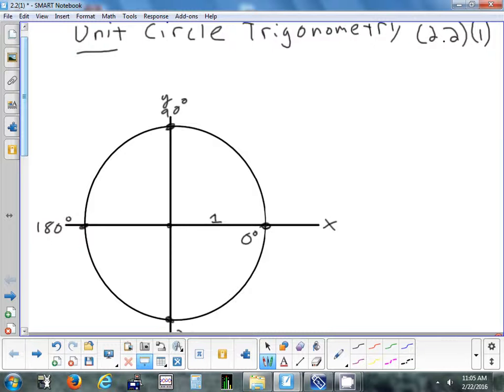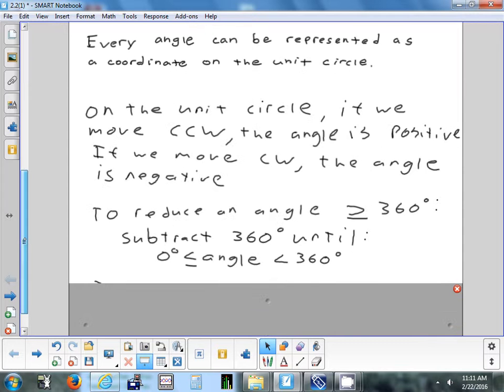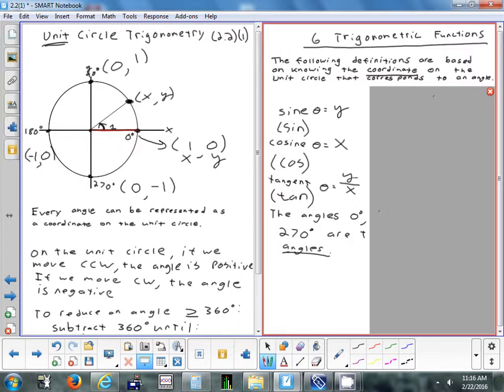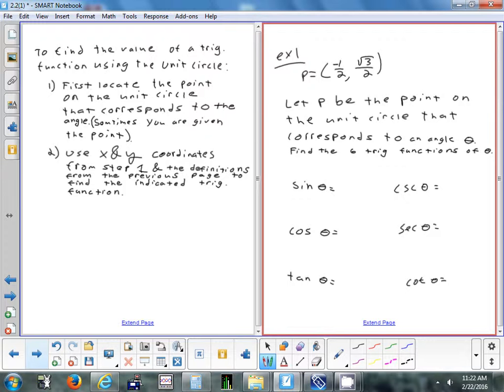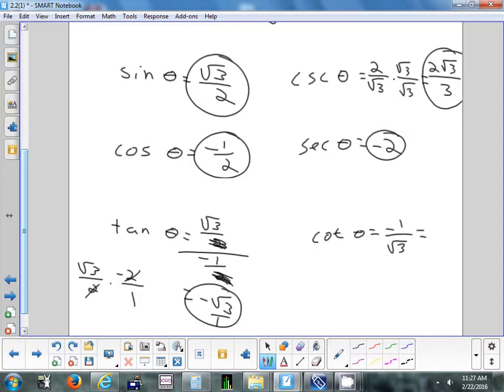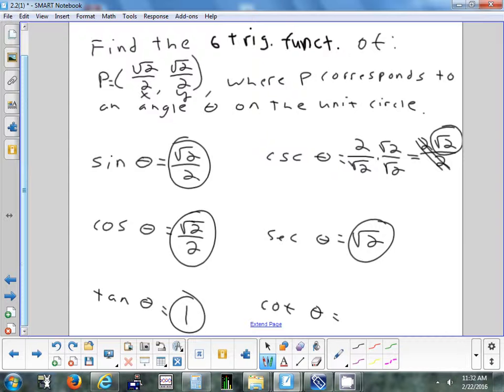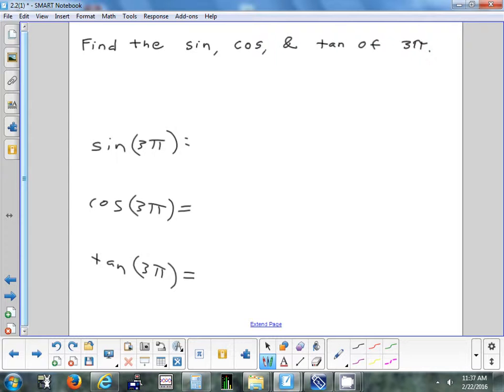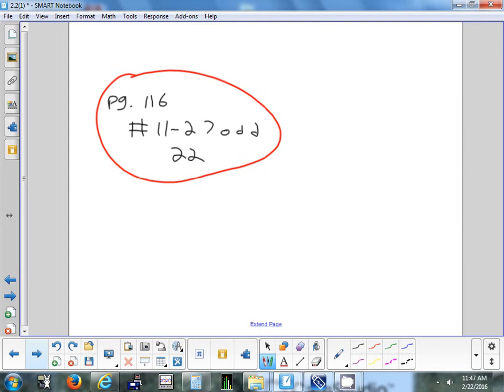2.2(1) Unit Circle Trigonometry 2-22-16